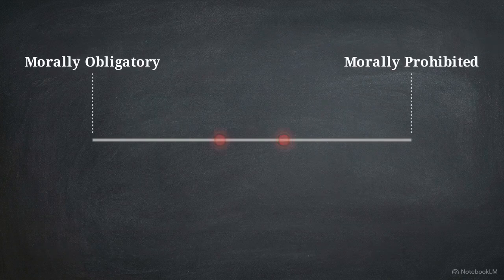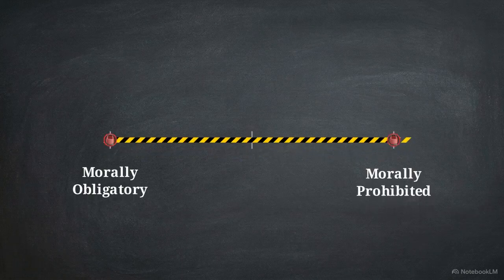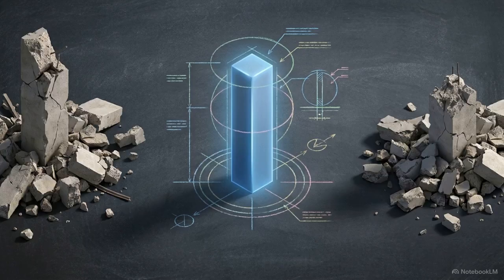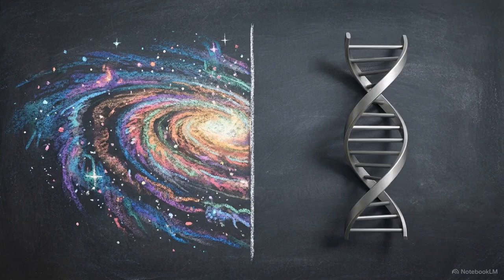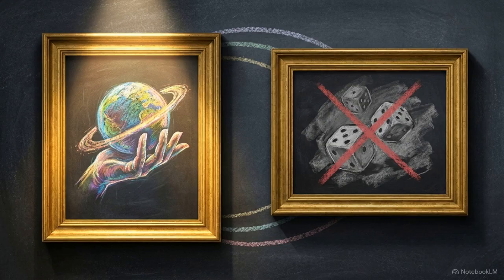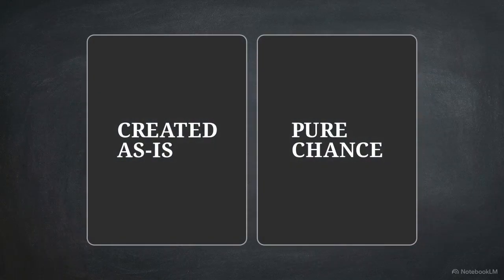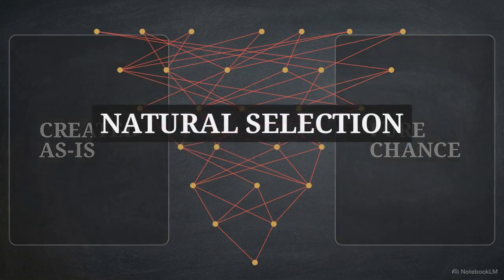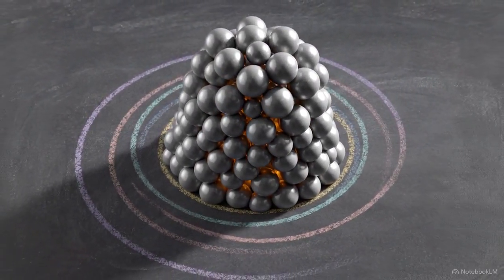"False Alternatives" fallacy from the book Attacking Faulty Reasoning (6th Ed., 2009)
The "False Alternatives" fallacy (sometimes referred to as the "black-and-white fallacy") occurs when an arguer restricts the number of proposed alternative responses to a problem too severely and assumes that one of those limited choices must be the true or right one. This flaw violates the acceptability criterion of a good argument because it relies on an unwarranted assumption that ignores other plausible options. It most commonly happens when an arguer inappropriately treats contraries (opposites that allow for plenty of middle ground or gradations, like "hot" and "cold") as if they were contradictories (mutually exclusive extremes with no middle ground, like "hot" and "not-hot"). For example, someone might argue that abortion is either "morally obligatory" or "morally prohibited," and since almost no one claims it is obligatory, it must therefore be prohibited. This argument commits the fallacy by restricting the alternatives too severely, treating the terms as contradictories and ignoring the middle-ground option that it could simply be "morally permissible".
Another common example is arguing that the universe was either created by God exactly as it is or came about by pure chance. Assuming that one of these two extremes must be true ignores other plausible, highly complex alternatives, such as the process of natural selection.